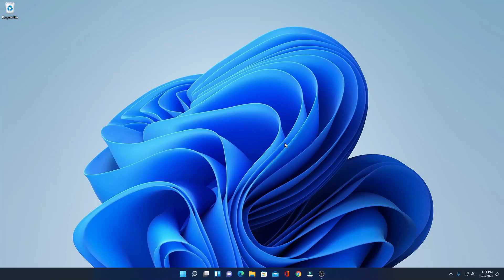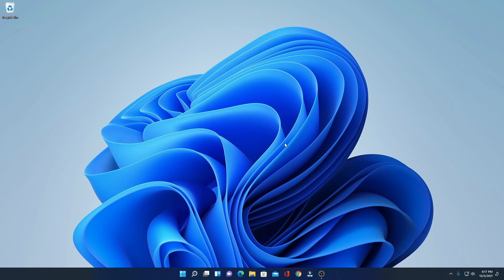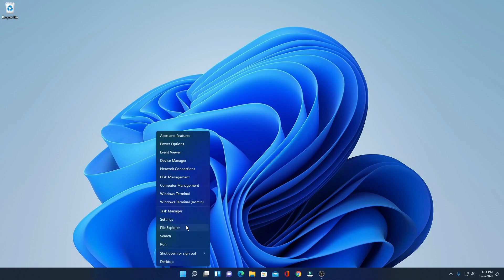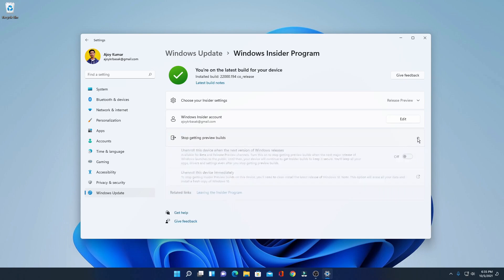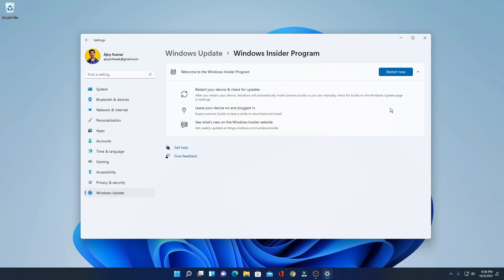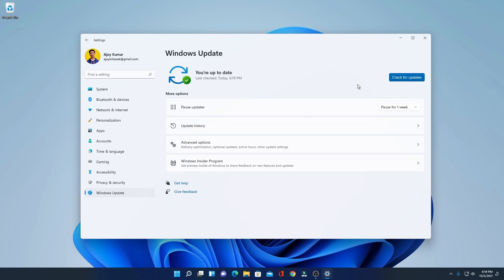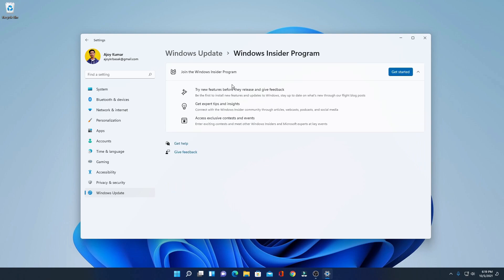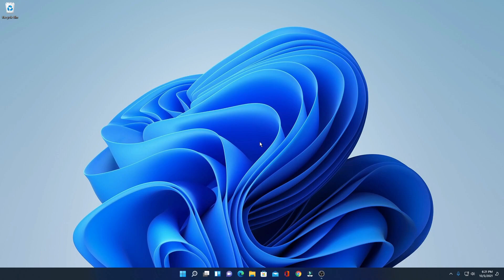How to Leave Windows Insider Preview Program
In this video, we are going to learn to Leave the Windows 11 Insider Preview Program and Stay on the Windows 11 Stable Build or How to Leave the Windows Insider Preview Program. If you have installed the Windows 11 early access using the insider program then here's a way how you can switch to Windows 11 Stable Build.